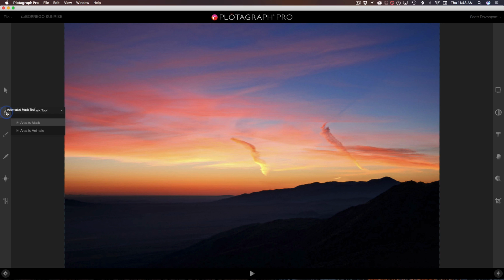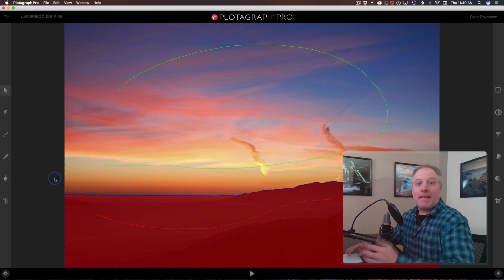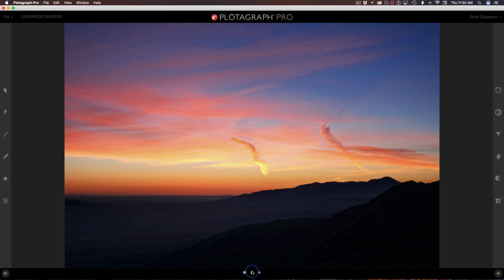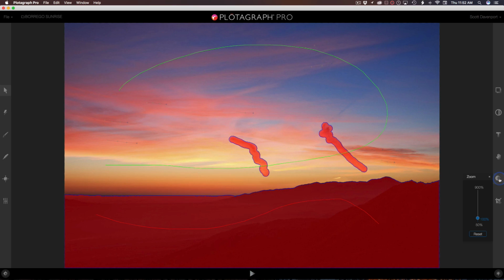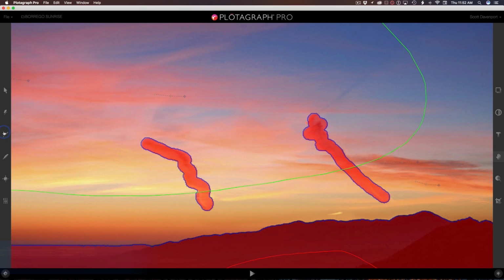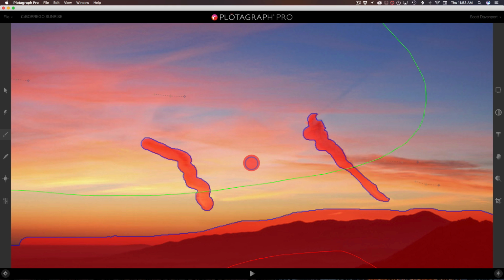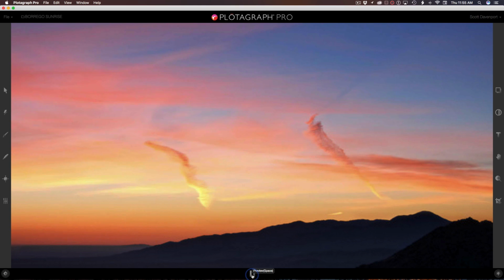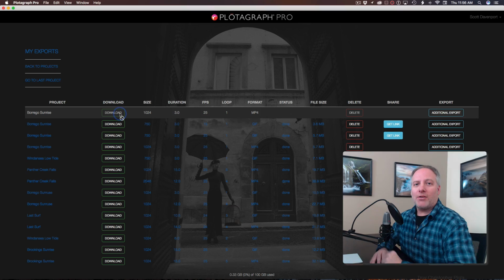Plotagraph Beginner Workflow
It's time to put Plotagraph Pro to work! In this video, I create a basic animation using the masking tools and a few animation points. Then, I show you how to export your project in MP4 and GIF format.